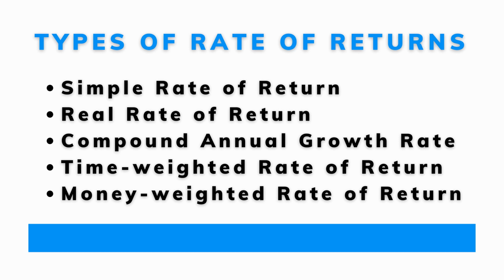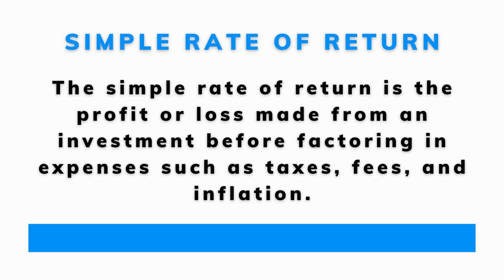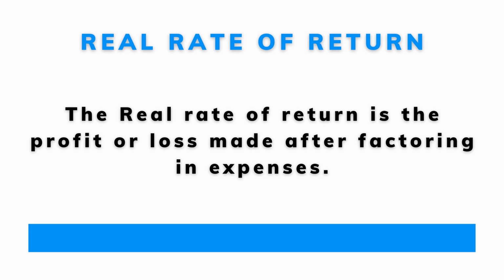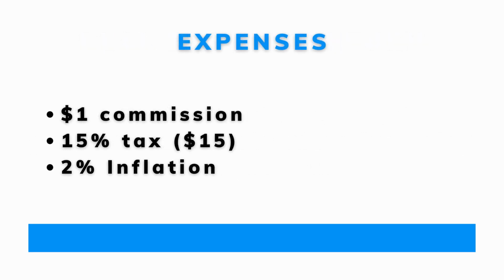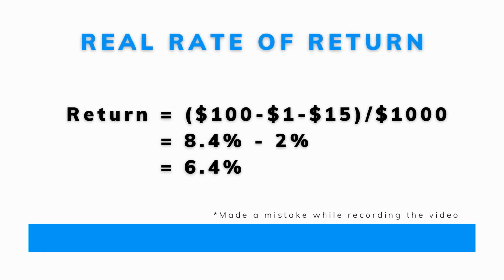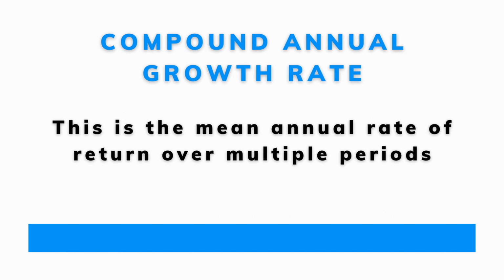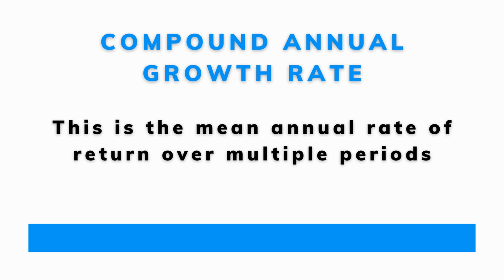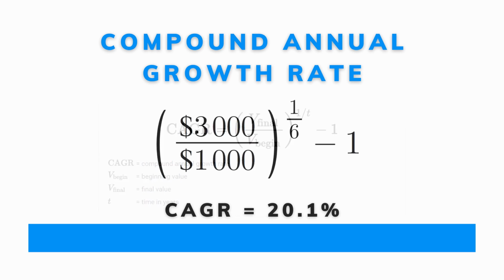Types of Rates of Return & How To Calculate Them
This video explains the types of rates of return and how to calculate them. There are five types of rates of return common used by investors:
► 1:13 - The simple rate of return
► 2:04 - The real rate of return
► 3:40 - The compound annual growth rate
► The time-weighted rate of return
► The money-weighted rate of return

Dafris Capital aims to inspire and support creative minds to build the community and improve people's life. This will mainly focus on Nigeria, but we plan to expand our reach.

You can expect videos from this channel on Fridays - Monday. The videos will be about stock & options trading and personal finance & growth.

𝐑𝐞𝐜𝐨𝐦𝐦𝐞𝐧𝐝𝐚𝐭𝐢𝐨𝐧𝐬
► Join my Facebook group if you're interested in contributing to the Dafris Capital goal.